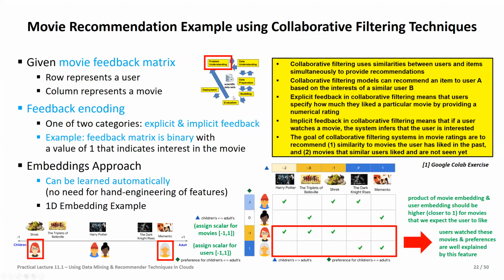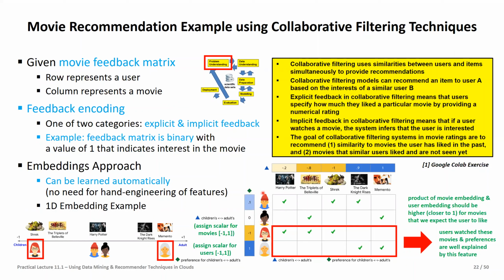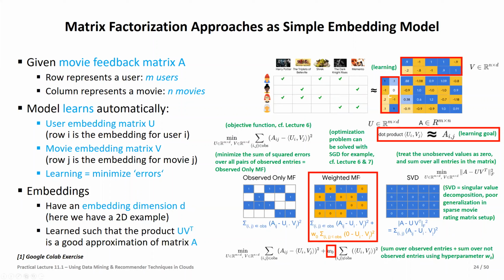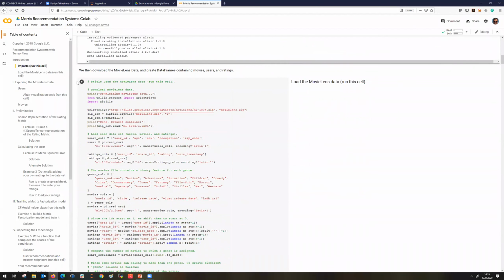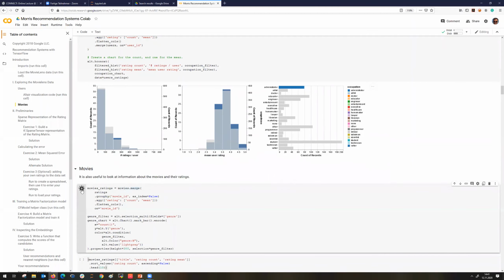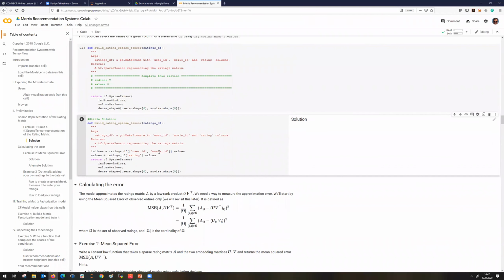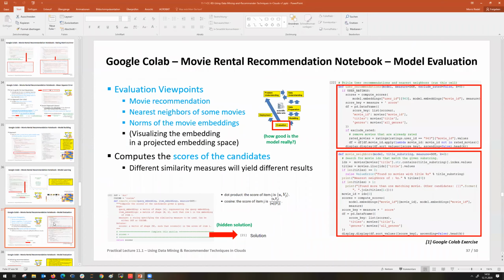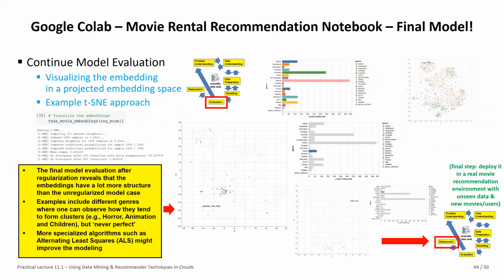2020 Cloud Computing and Big Data Practical Lecture 11.1 Using Data Mining & Recommender Part2 👨‍💻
Practical Lecture 11.1 - Using Data Mining and Recommender Techniques in Clouds 👨‍💻 - Part Two

16 university lectures with additional practical lectures for hands-on exercises in context

Fall 2020

Course Outline

1. Cloud Computing & Big Data Introduction
2. Machine Learning Models in Clouds
3. Apache Spark for Cloud Applications
4. Virtualization & Data Center Design
5. Map-Reduce Computing Paradigm
6. Deep Learning driven by Big Data
7. Deep Learning Applications in Clouds
8. Infrastructure-As-A-Service (IAAS)
9. Platform-As-A-Service (PAAS)
10. Software-As-A-Service (SAAS)
11. Big Data Analytics & Cloud Data Mining
12. Docker & Container Management
13. OpenStack Cloud Operating System
14. Online Social Networking & Graph Databases
15. Big Data Streaming Tools & Applications
16. Epilogue

Lecture Outline

Part One: Using Data Mining Techniques in Clouds
Using Helmholtz Data Federation (HDF) Cloud with Jupyter @ JSC
Install MLxtend Library in HDF Environment via Pip Package Installer
Using Apriori Algorithm with Retail Shopping Data Example
Using FP-Growth Algorithm with Retail Shopping Data Example
Understanding Recommender Systems & Surprise Package Example

Part Two: Using Recommender Systems in Clouds
Google Colab Cloud & Movie Rental Recommendation Example
Using Collaborative Filtering Recommender & Optimization Approach
Understanding Hand-crafted vs. Automatically Learned Embeddings
Using Matrix Factorization Approaches as Simple Embedding Model
CRISP-DM Process in Context & Understanding different Phases